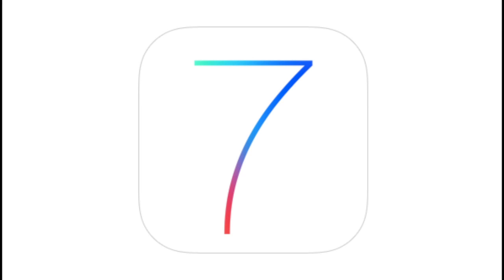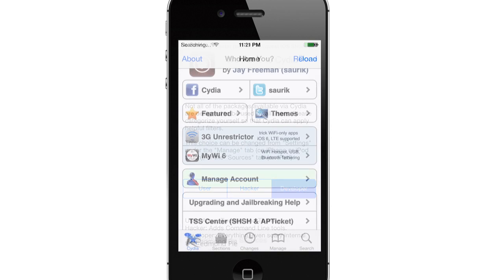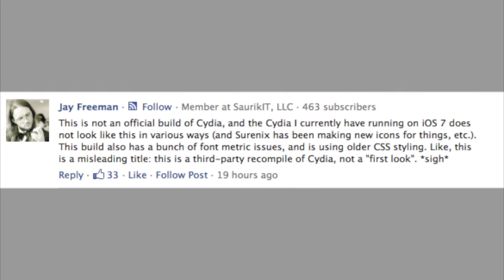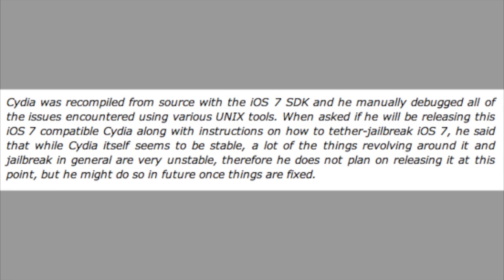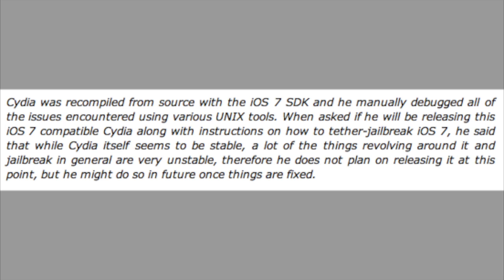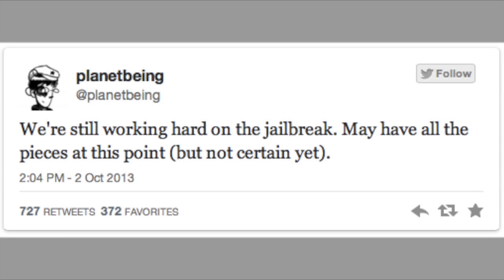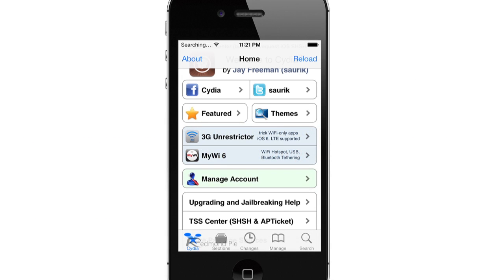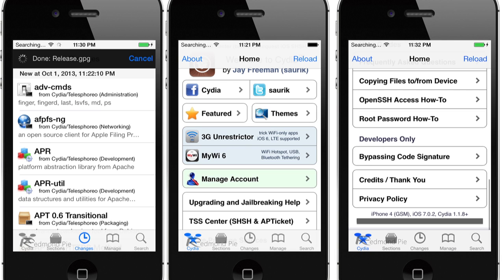Untethered iOS 7 Jailbreak - Update!